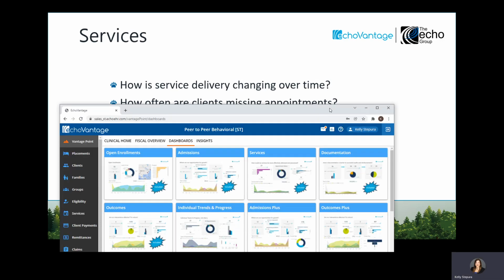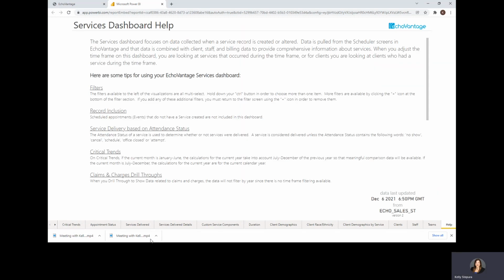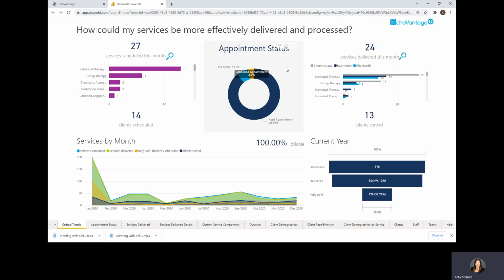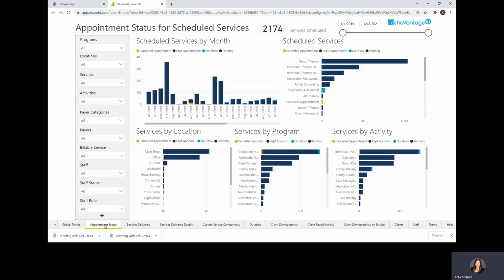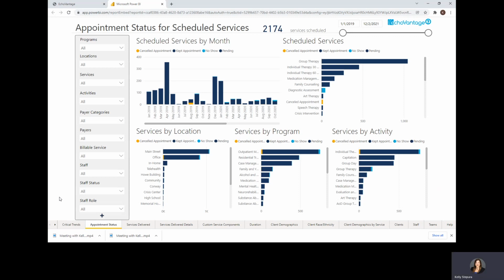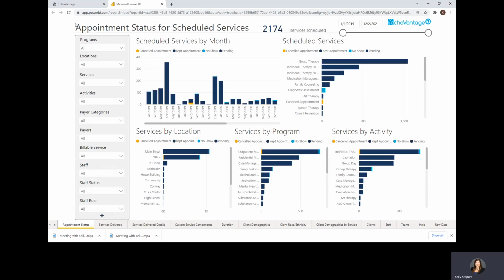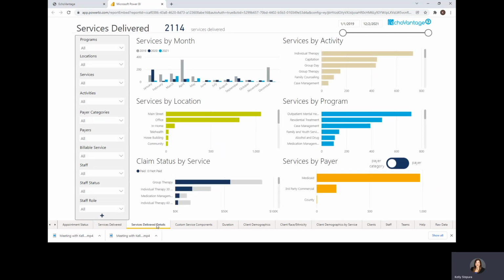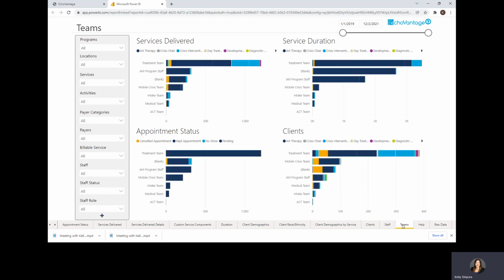EchoVantageDashboards Services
Kelly Stepura provides an overview of the Services Dashboards in EchoVantage.